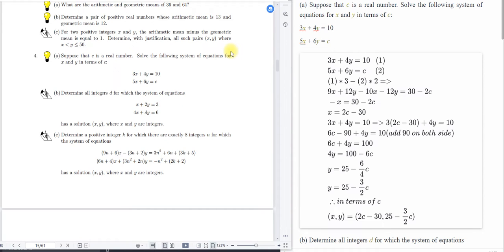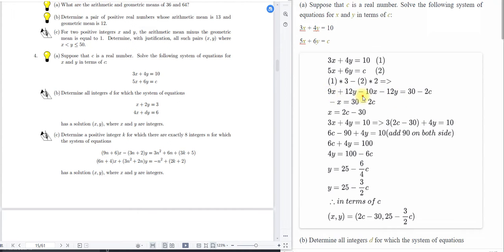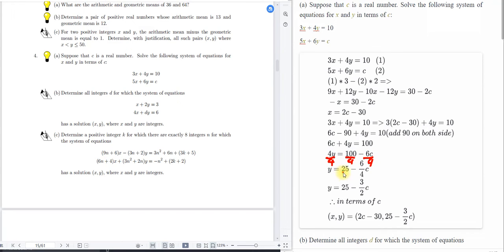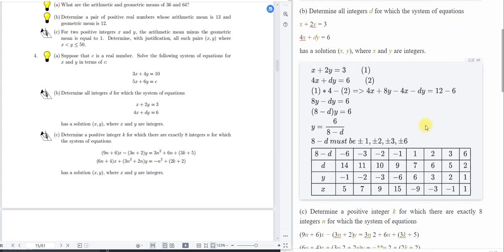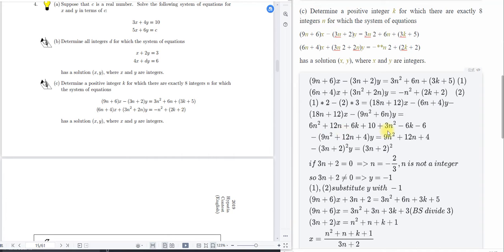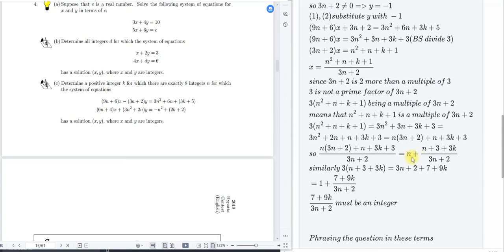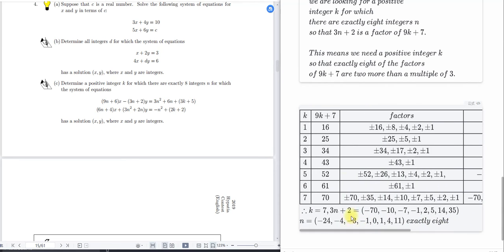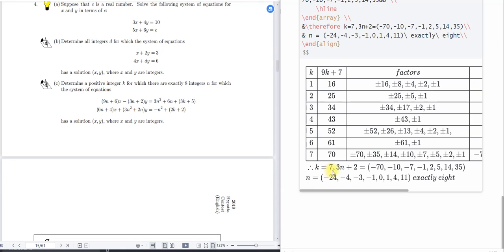Hypatia Math Contest of Waterloo University 2019-4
Learn math and english.